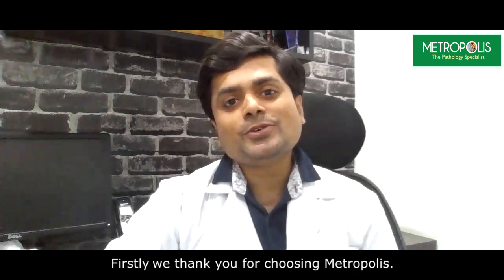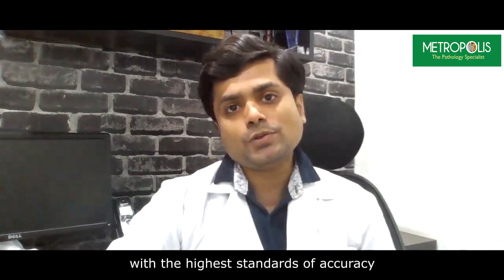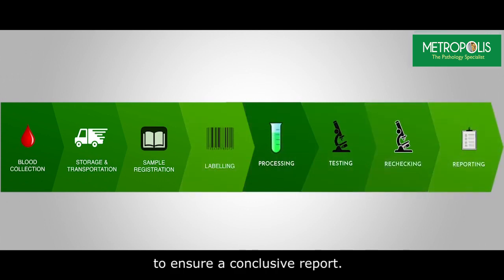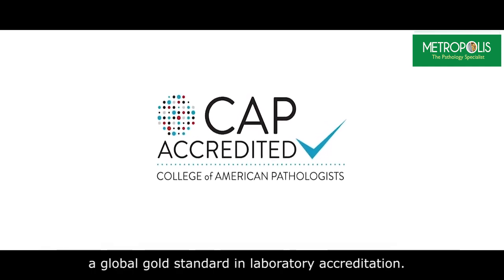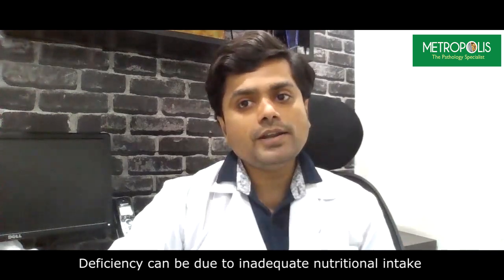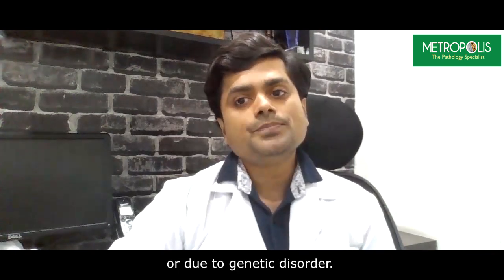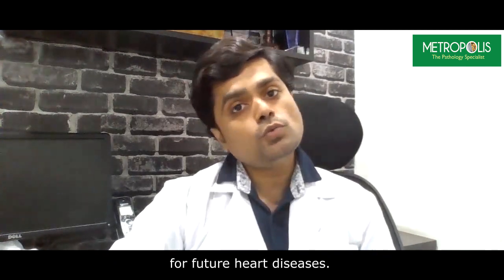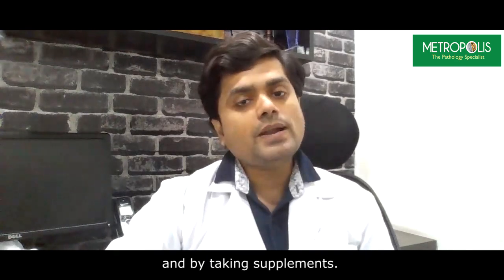Need of homocysteine test for vitamin deficiencies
In this video, Dr.Gururaj Puranik explains the need of a homocysteine test to check for certain vitamin deficiencies. He further explains that the rise in homocysteine levels is an independent risk in itself.